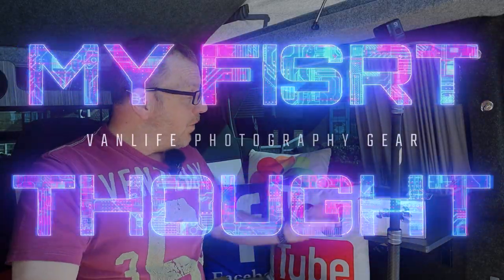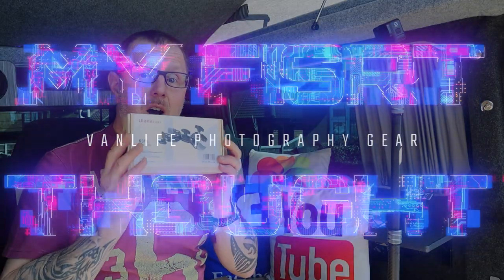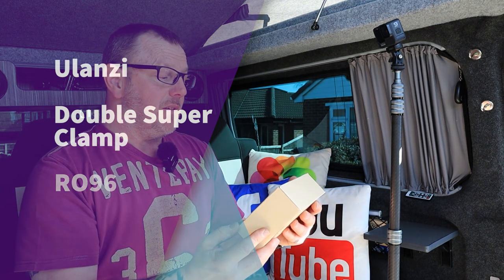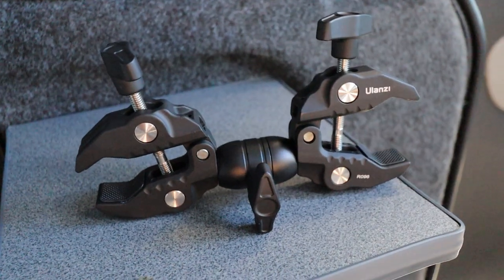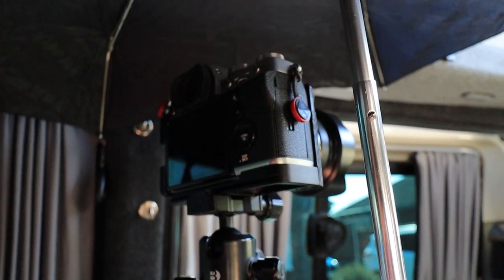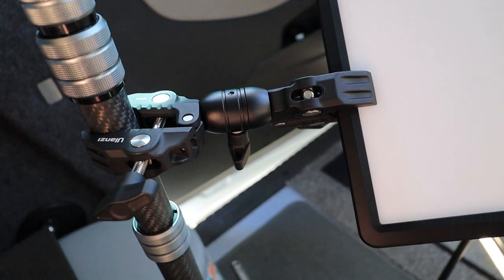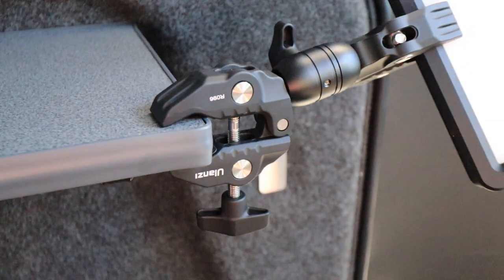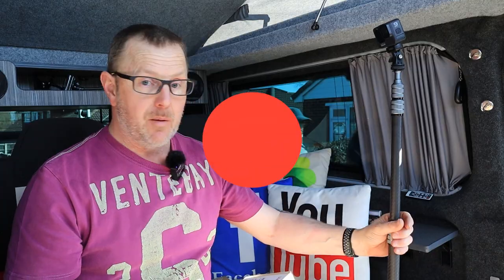Vanlife Photography Gear TEASER - Ulanzi R096 Multi-function Super Clamp - Double Crab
TEASER for the full video over on my Vanlife Photography Gear channel, if you want to see more about the Ulanzi Double Crab Clamp pop over to the new channel.